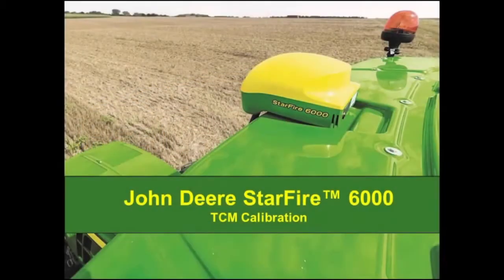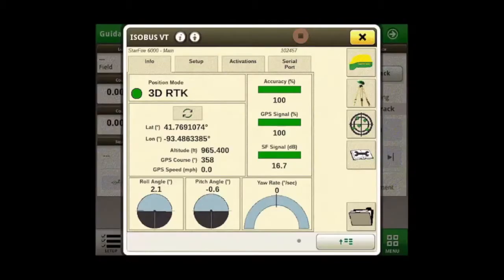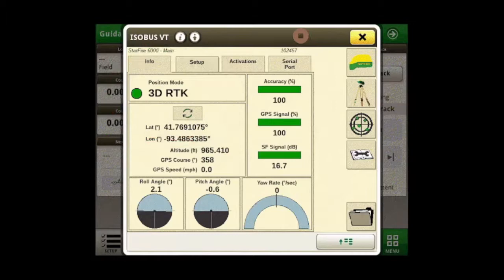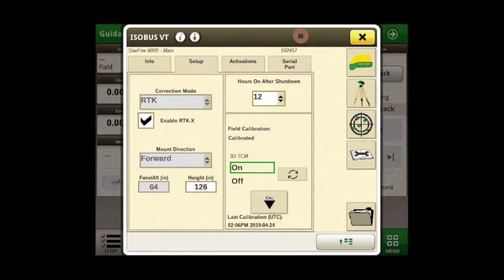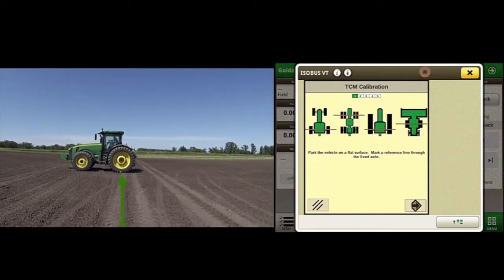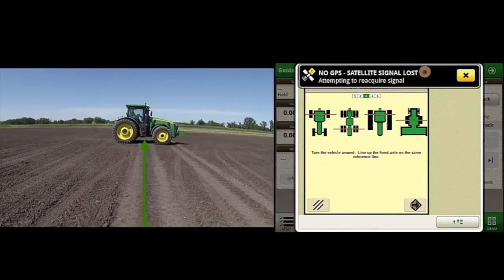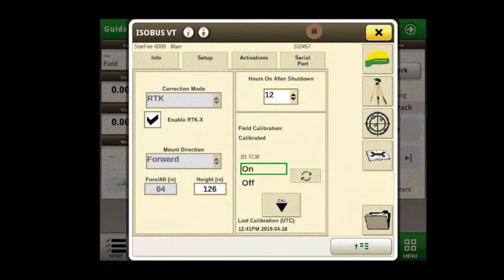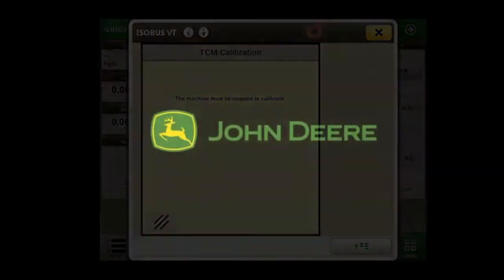StarFire 6000 TCM Calibration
A short video showing the process of how to calibrate the Terrain Compensation Module (TCM) on a John Deere StarFire 6000 GPS receiver.